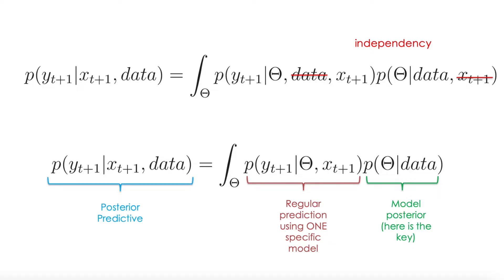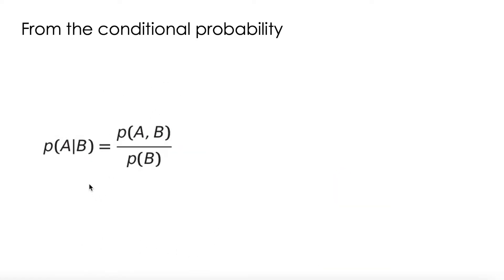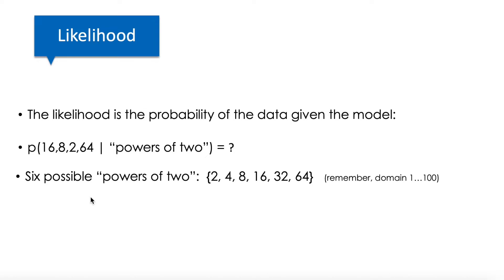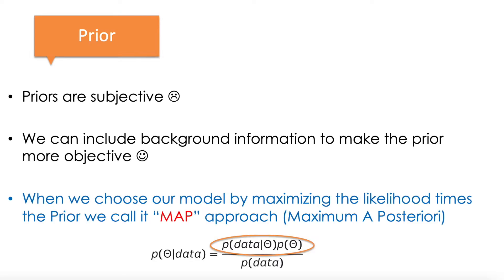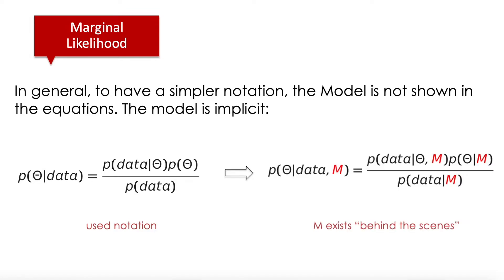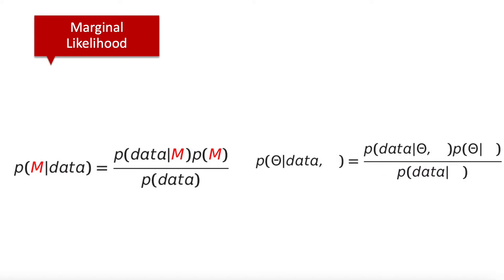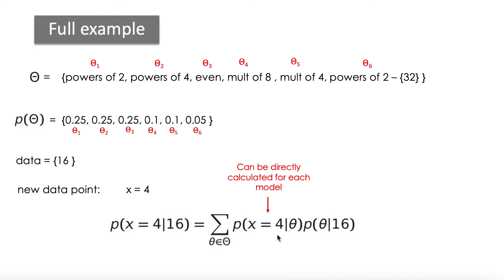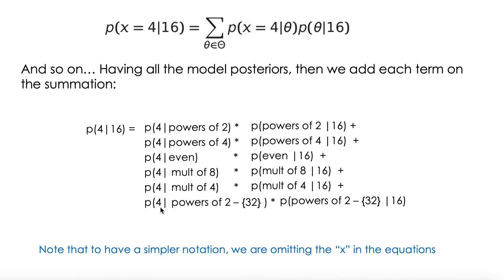Tutorial 10: Bayesian Inference: Part 2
In this video, we continue studying the basics of Bayesian Inference. I give insights about the likelihood function, the prior, and the Marginal Likelihood.